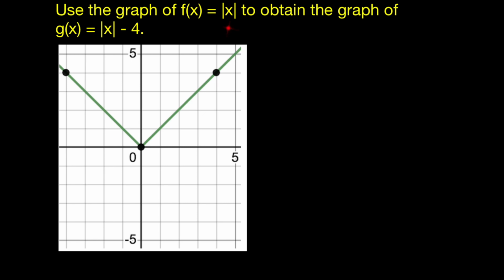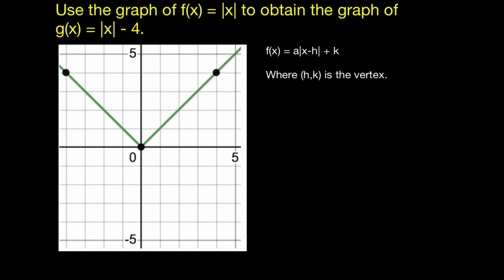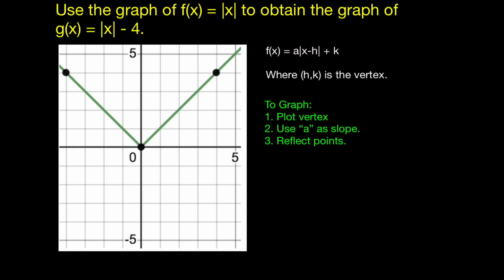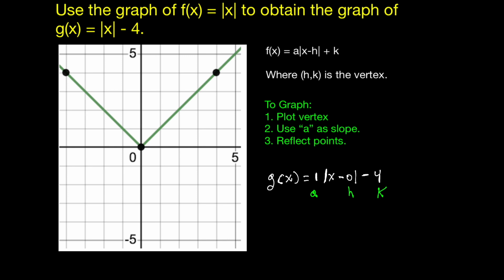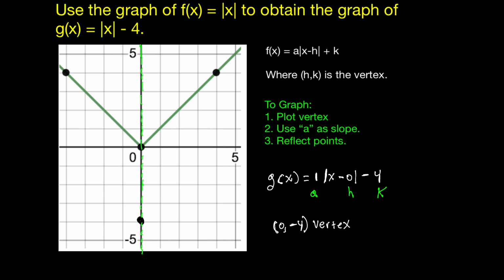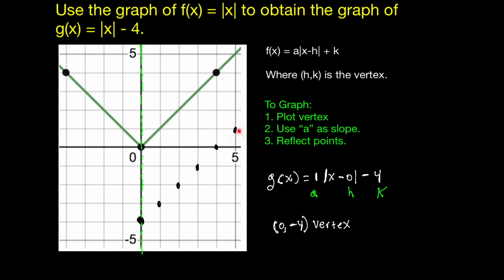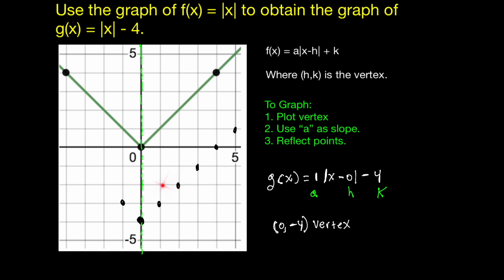Graphing Absolute Value Functions Part 1